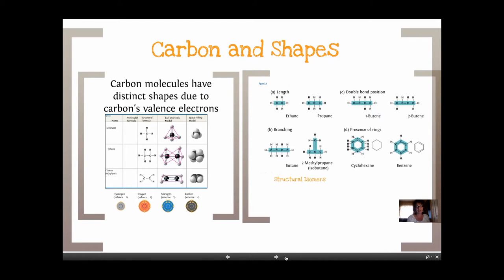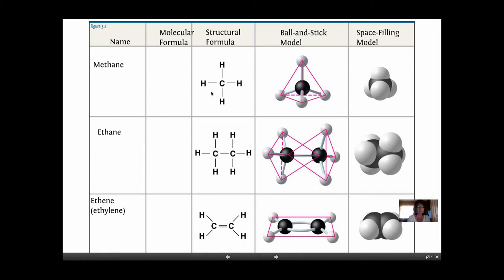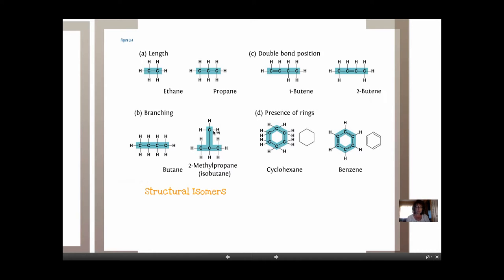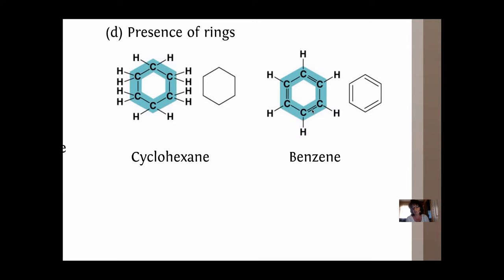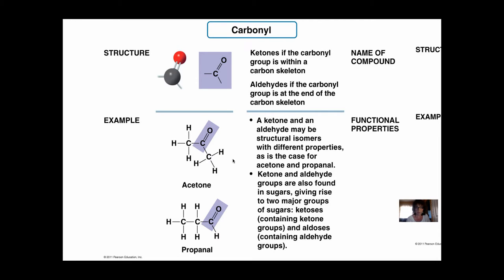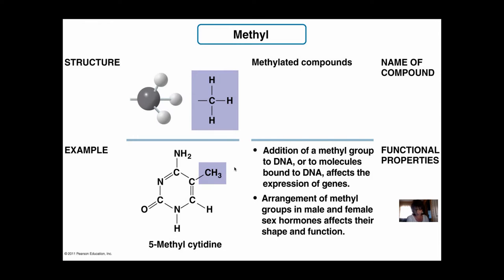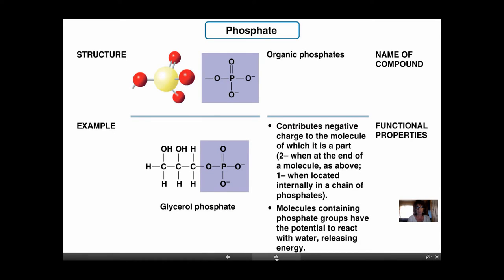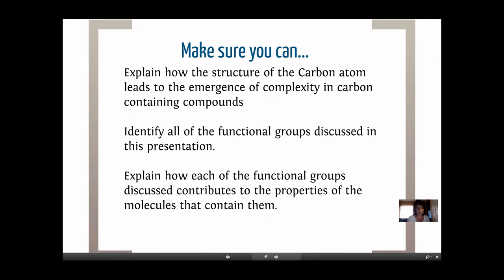Ch3 Carbon and Functional Groups.mp4